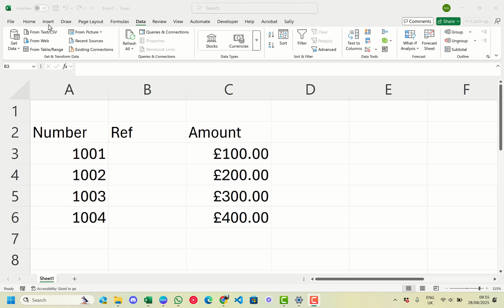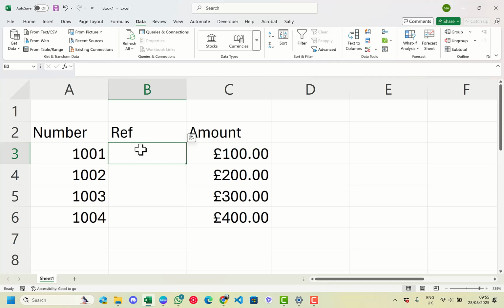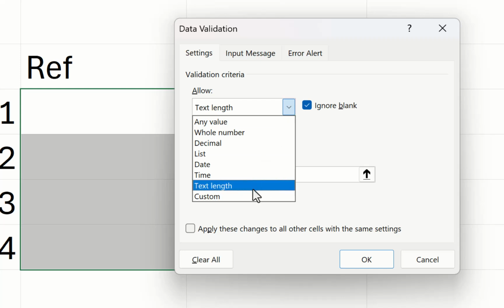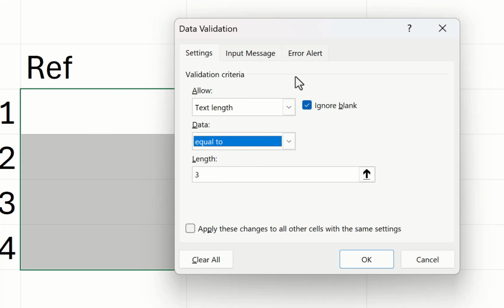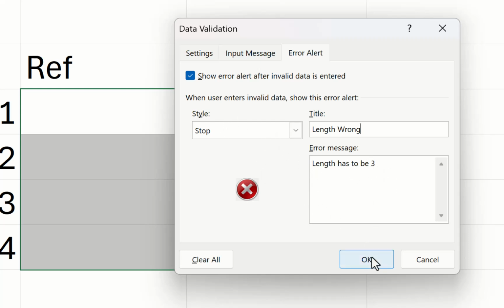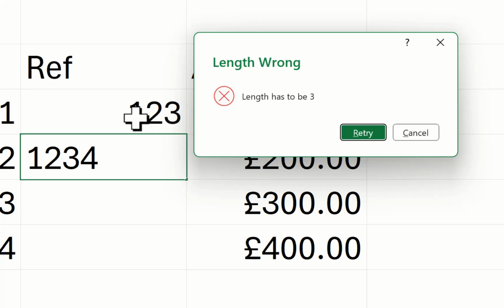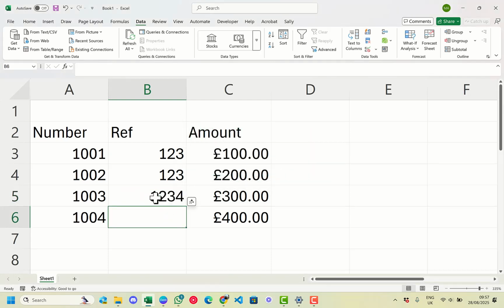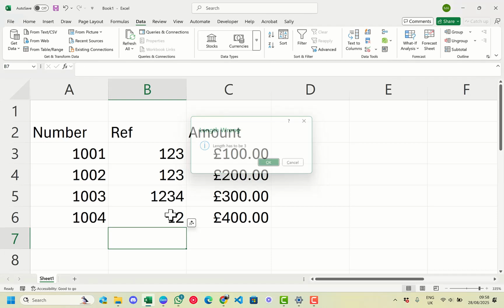“Invalid Number of Characters” Error in Excel | Easy Solution